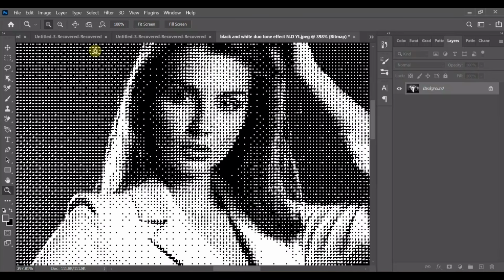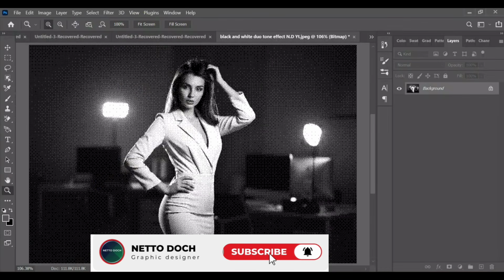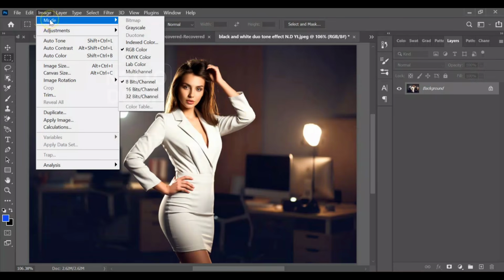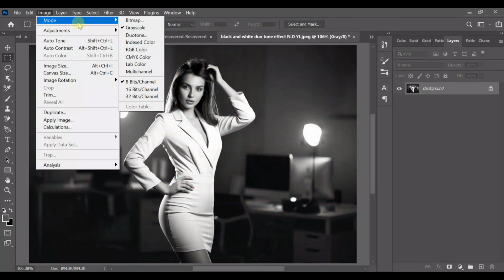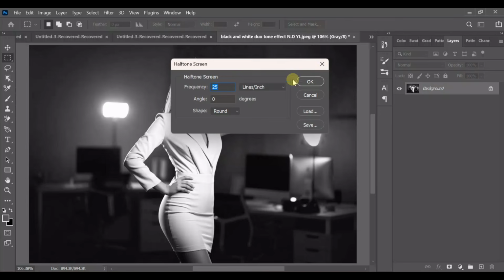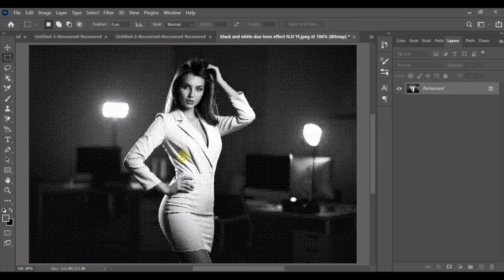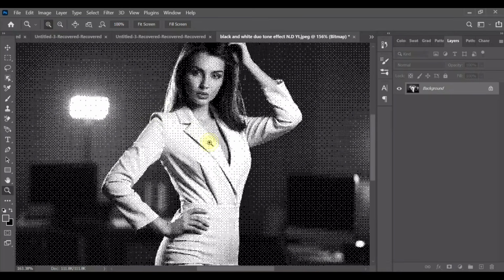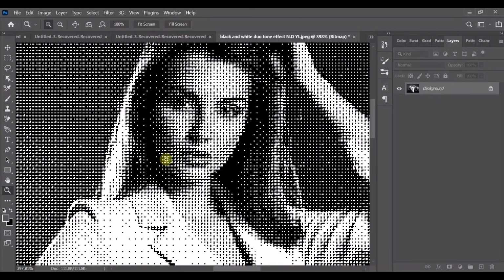PS Tutorial HD | Efecto Halftone Blanco y Negro | Photoshop Editing | CC + BP Drop ps Netto Doch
Learn how to create a stylish Black and White Halftone Effect in Adobe Photoshop using easy step-by-step techniques. In this tutorial, you’ll transform your photo into a retro comic-style halftone design with black and white dots, contrast, and bold artistic texture.
Perfect for posters, album covers, portraits, streetwear graphics, YouTube thumbnails, and creative designs.

English 🔻

black white halftone
halftone effect photoshop
comic dot effect
retro halftone design
bw halftone photo
vintage print effect
poster texture photoshop
photoshop tutorial.

Spanish 🔻

efecto semitono blanco y negro
halftone photoshop
efecto cómic puntos
diseño retro
tutorial Photoshop.

Korean (한국어) 🔻

흑백 하프톤 효과
포토샵 하프톤
코믹 도트 효과
레트로 디자인

Thai (ไทย) 🔻

เอฟเฟกต์ฮาล์ฟโทนขาวดำ
ฮาล์ฟโทน photoshop
จุดคอมิก
ดีไซน์เรโทร
สอน Photoshop.